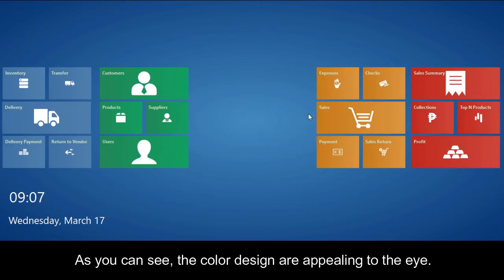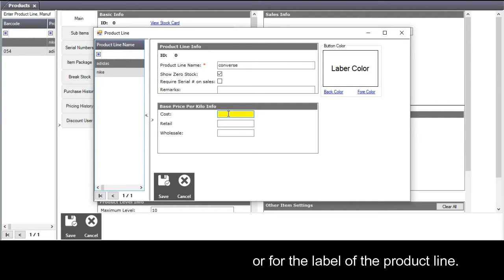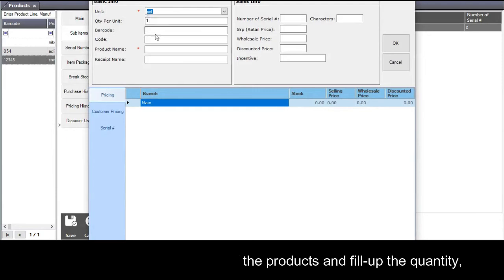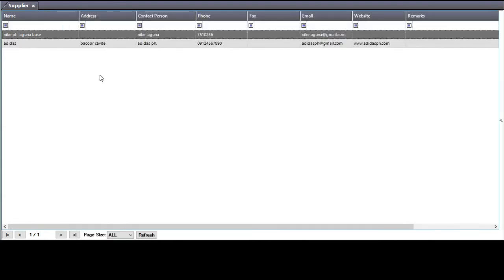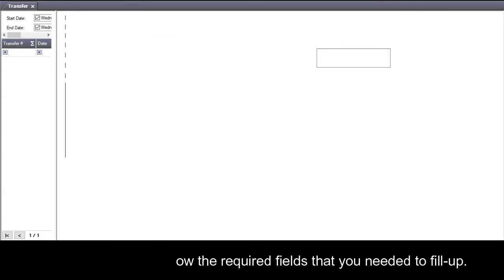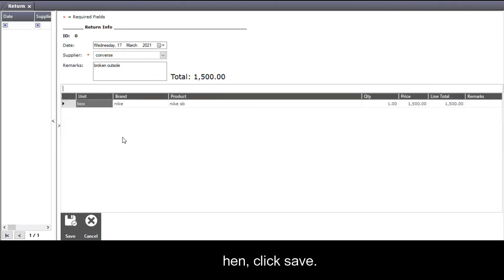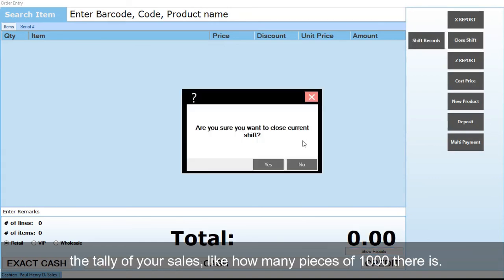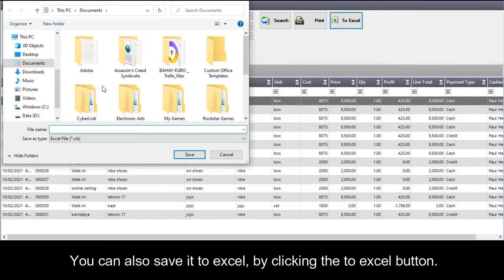qISS - Qtech Inventory Support System Walkthrough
A walkthrough to qISS software.

A Window-based inventory software that is easy to use, easy to implement and highly customizable. It is designed to provide small and medium-sized businesses engaged in wholesale and retail the efficiency of sophisticated inventory systems without the cost or complexity of larger inventory tracking system.

It can be implemented as a turnkey solution or a customized system. It can be used for retail (with inte gration to POSI and wholesale transactions. This inventory software tool is also ideal for businesses with multiple branches and warehouses as it employs internet standard protocol so data can be accessed anywhere and in real time.